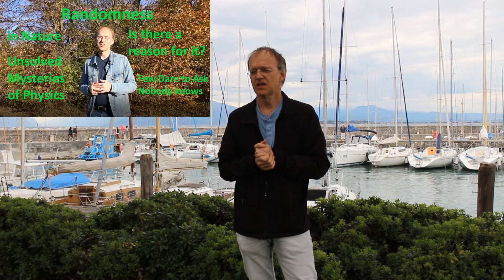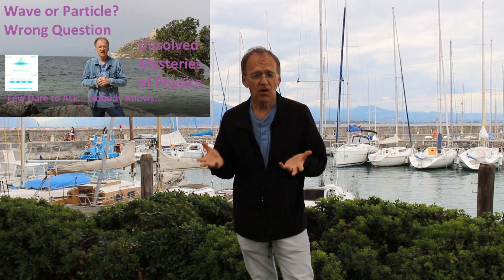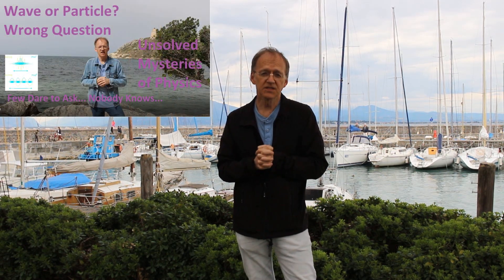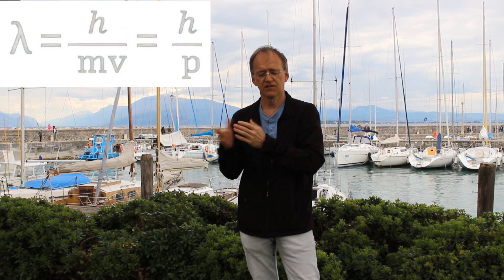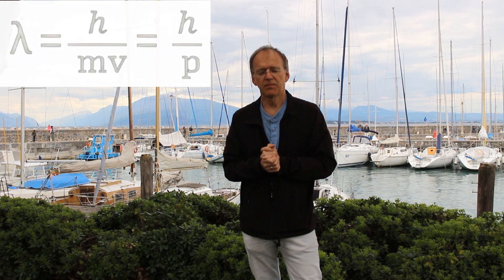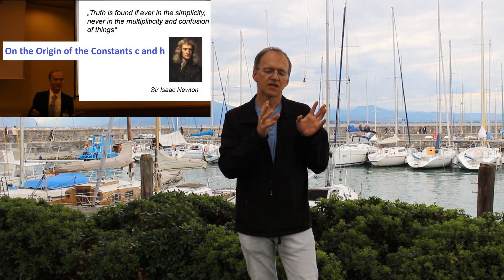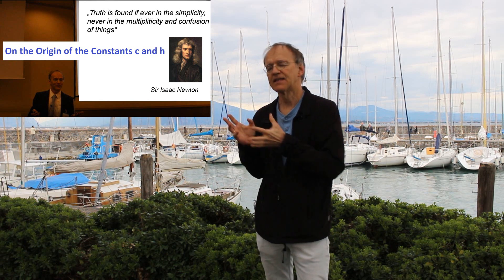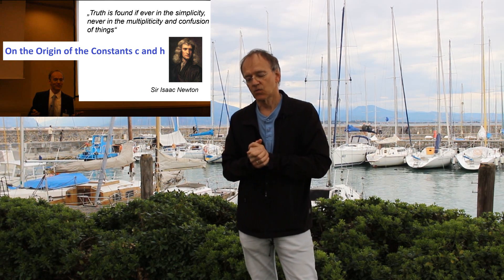Constants of Nature Explained: Planck's Quantum of Action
Planck's constant, found in 1900, is probably the most important, but also the most mysterious constant of nature. A message of nature we need to wonder about - to this day the very existence of h remains unexplained.